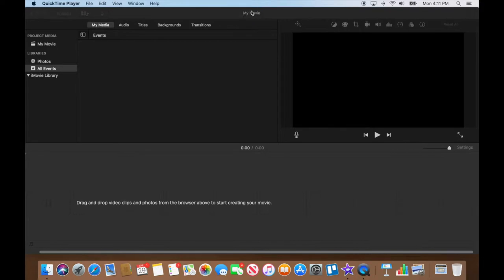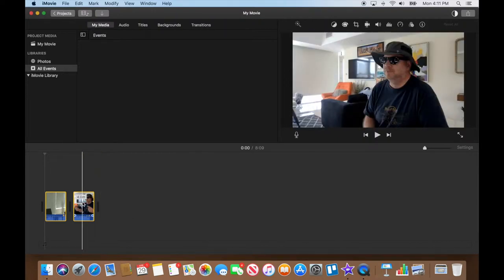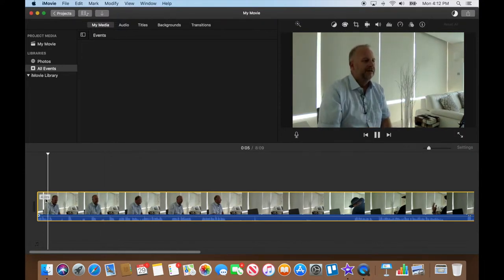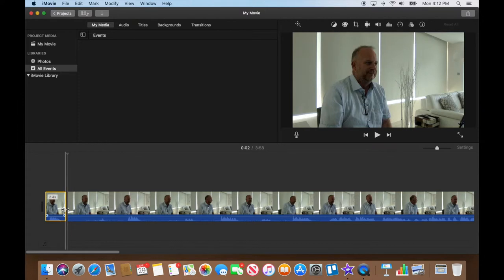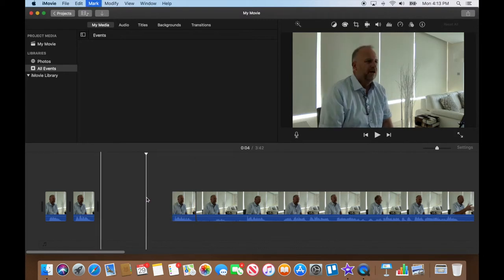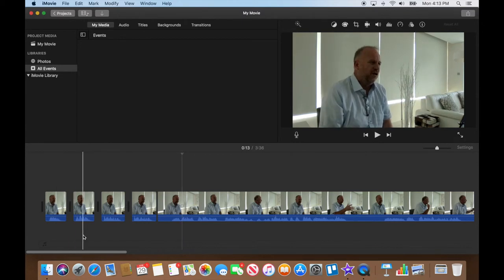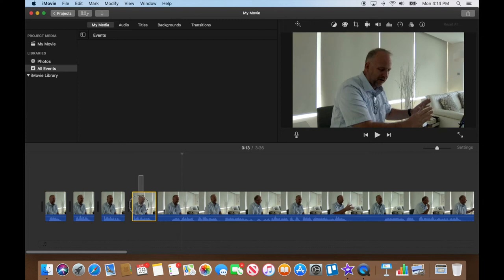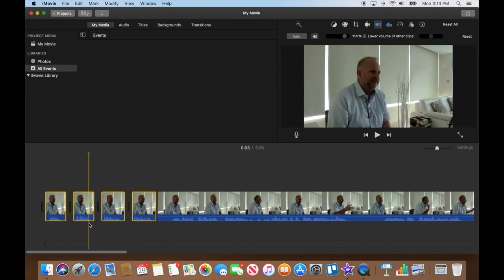Level 3 Part 7 Video